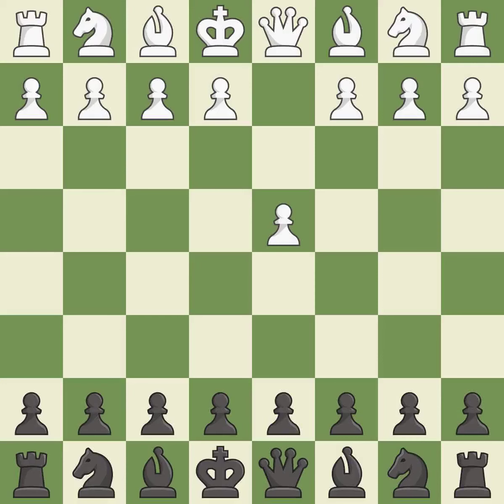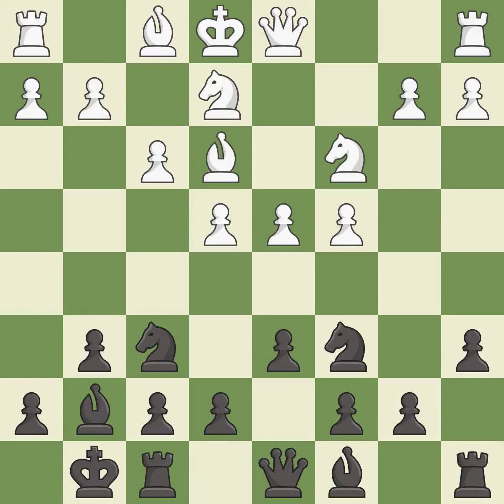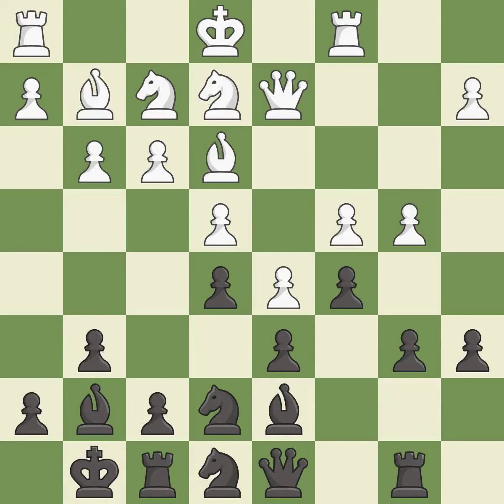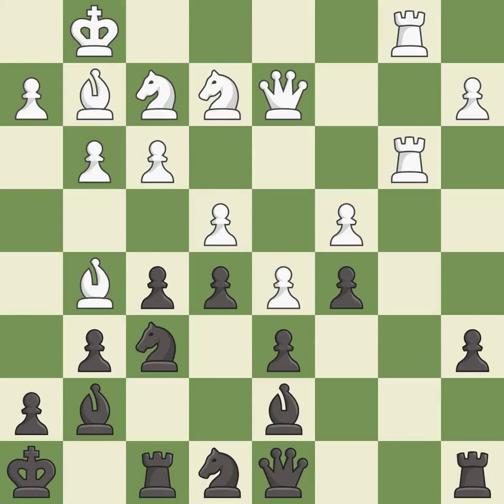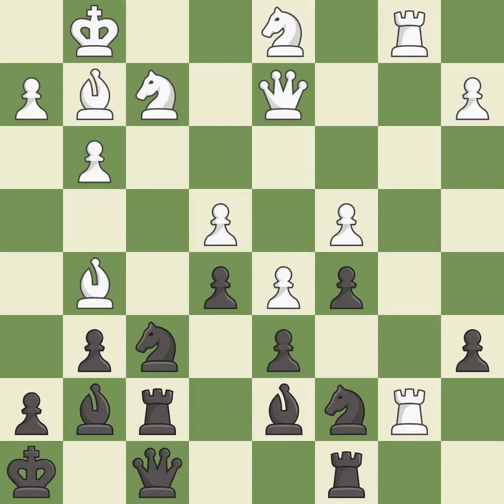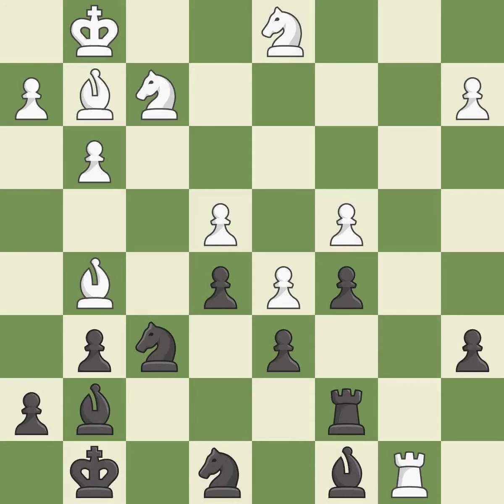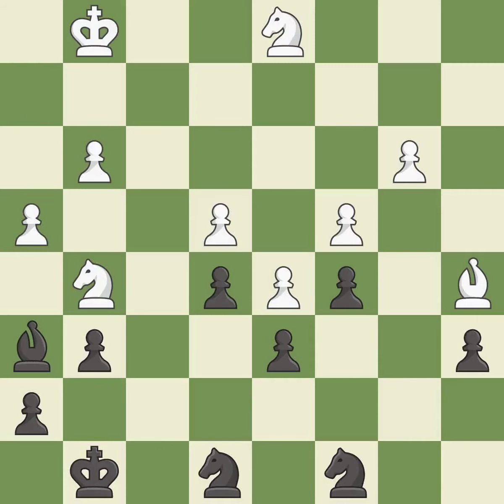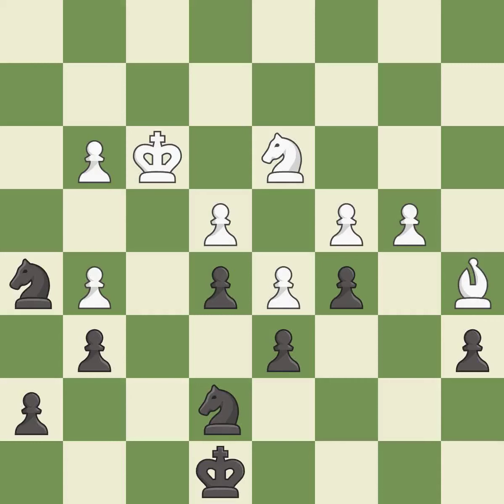King's Indian Defense: Smisch, Yates, Panno, Main Line, Event It (cat.16),Site Taiyuan (China),Da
King's Indian Defense: Smisch, Yates, Panno, Main Line,  Event It (cat.16),Site Taiyuan (China),Date 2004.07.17,Round 1,White Dreev Alexey (RUS),Black Ye Jiangchuan (CHN),Result 1-0,ECO E84,WhiteElo 2698,BlackElo 2649,Annotator